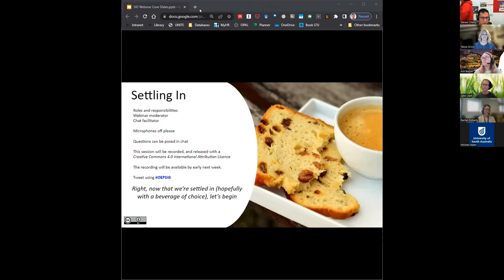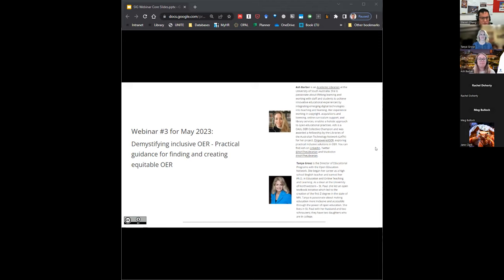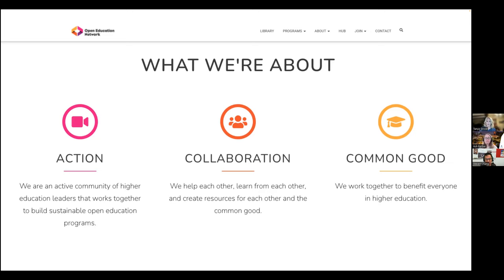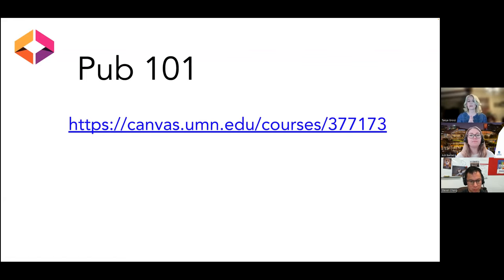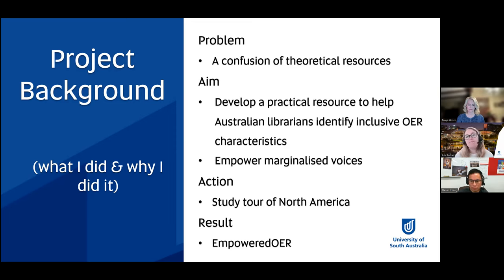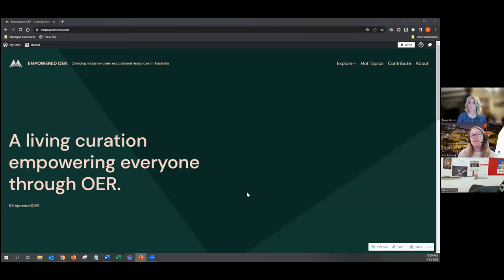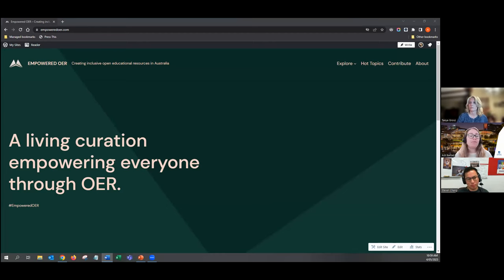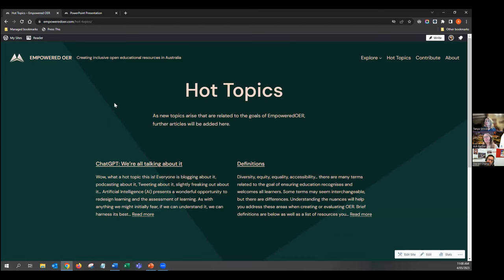Webinar #3: Demystifying inclusive Open Educational Resources (OER) - creating equitable OER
Speakers:
Ash Barber, Academic Librarian, University of South Australia.
Tanya Grosz, Director of Educational Programs, Open Education Network (U.S.)

In this webinar, Ash Barber presents the results of her international exploration into inclusive OER through a Libraries of the Australian Technology Network (LATN) Fellowship. Her new website, EmpoweredOER, provides practical guidance for librarians who want to learn more about evaluating OER with an equity lens. Ash will demonstrate how to use EmpoweredOER as a tool for understanding various aspects of equity and inclusion and to identify concrete examples of this in practice.

Joining Ash in this session is Tanya Grosz, Director of Educational Programs at the Open Education Network (OEN), and one of the many brilliant colleagues Ash met on her Fellowship tour of North America. Tanya discusses the OEN’s strategy and training programs for increasing the adoption and publication of open texts and the development of sustainable open education programs, the Open Textbook Library, and the OEN’s global collaboration to advance open educational practices worldwide.